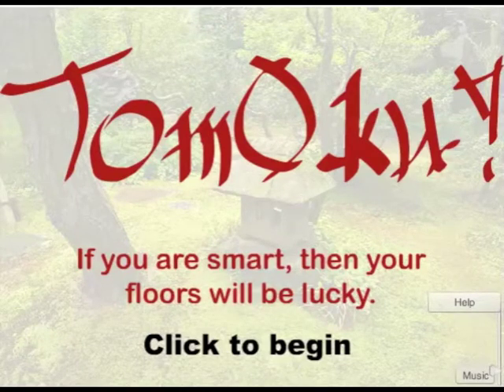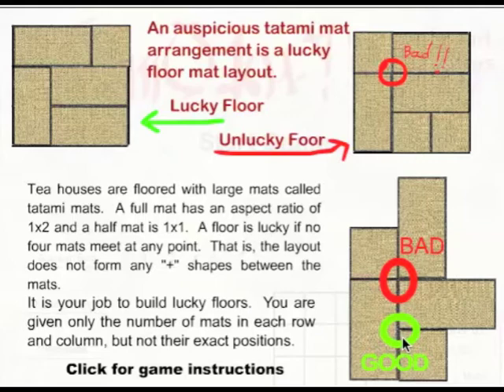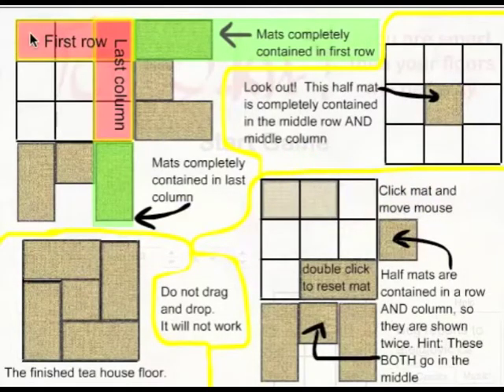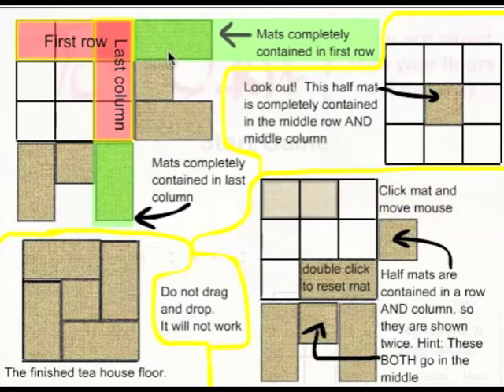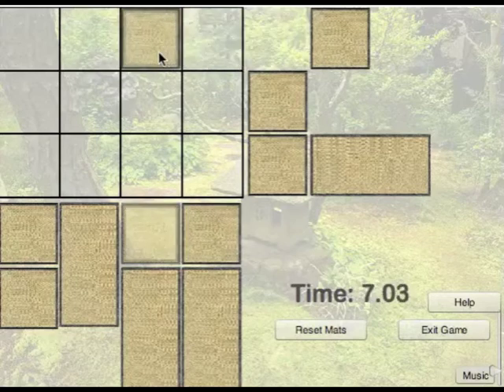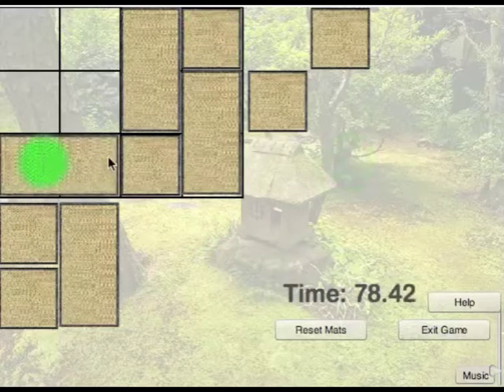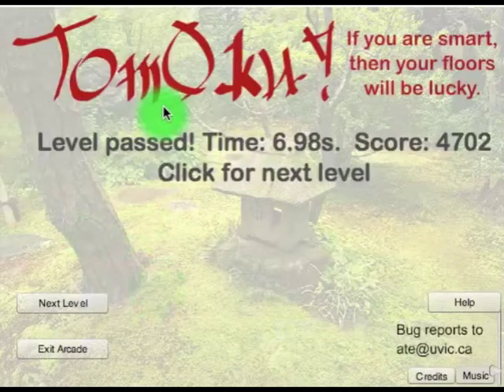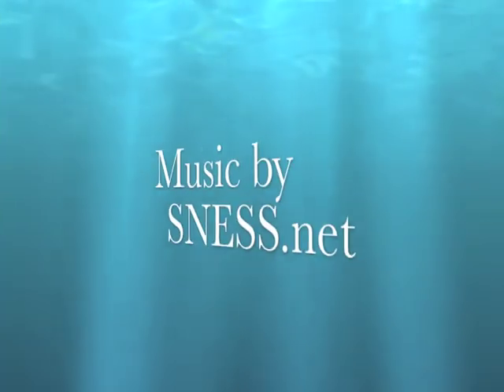Tomoku! A tatami tomography game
The Emperor needs you to prepare an auspicious floor but his Ikea instructions only give the row and column projections of the tiling!  You must race the clock to reconstruct it before the Emperor has your head!

A tatami mat is a 1x1 or a 2x1 tile, used for traditional Japanese floorings.  In certain applications, it is "unlucky" to have four mats meeting at one point.

The game was conceived during a conversation with Martín Matamala, a mathematician from Universidad de Chile.  It is related to my thesis work on the Tatami condition.

The in-game music is by Safary on ccmixter.com and the background photo is by 663highland on Wikipedia.  The music in the video is by sness.net and can be found at soundcloud.com - search for sness.

Forgive me for the low volume, I will fix it soon.